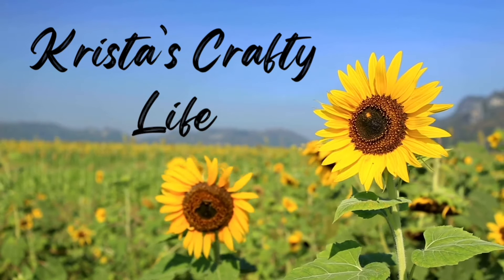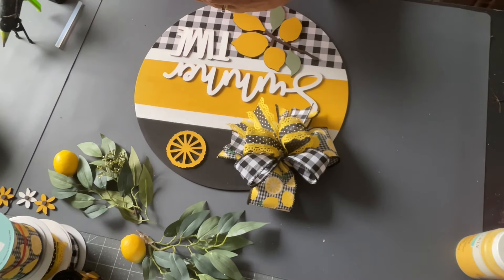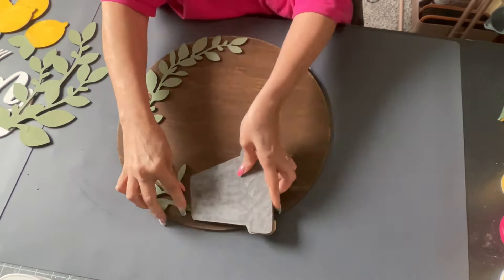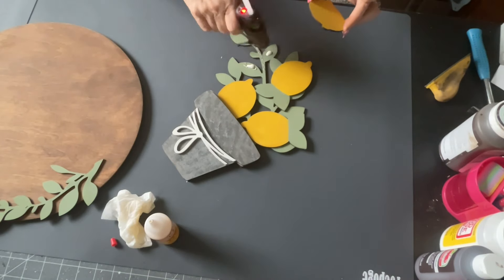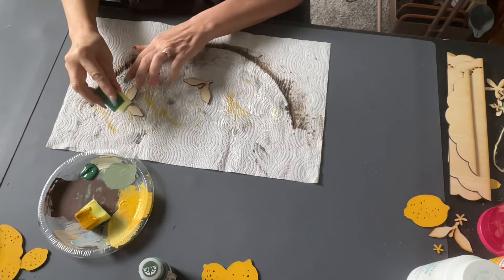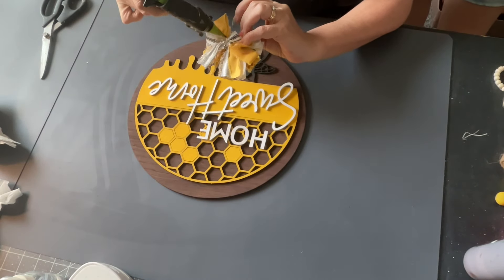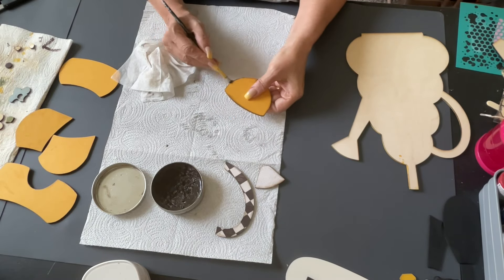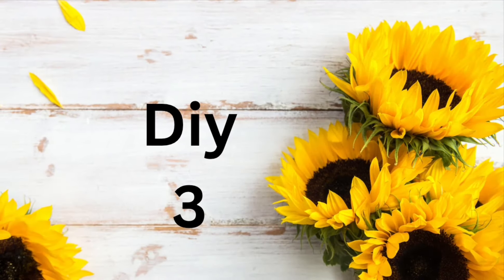*12 MUST SEE* LEMON AND BEE SUMMER DECOR/ EASY SUMMER DIYS/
Today I am bringing to you all my Summer DIY videos! I hope you enjoy!

On my channel I love to make DIYs that are budget friendly. I love to make home decor for all seasons and holidays.

*Amazon Shop